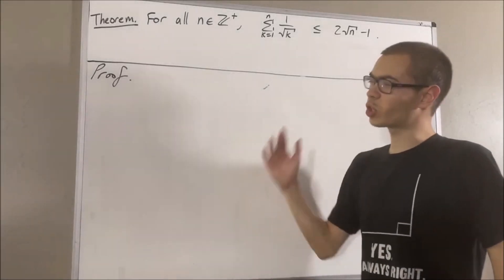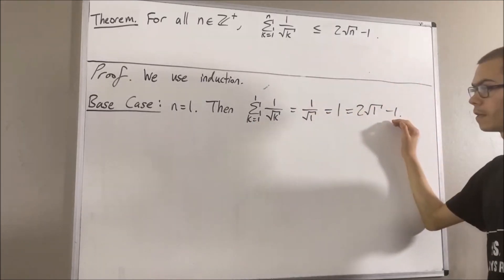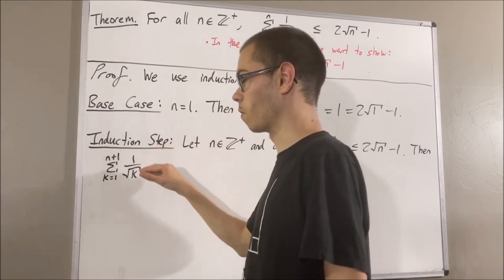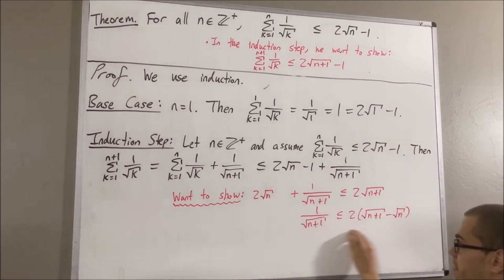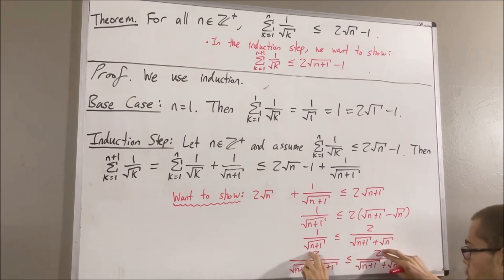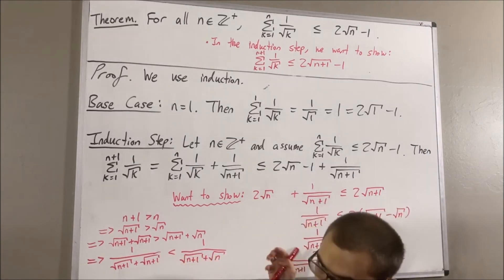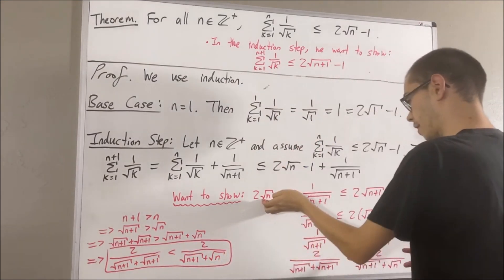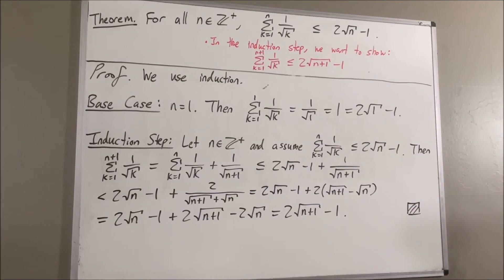Prove that 1 + 1/√2 + ... + 1/√n ≤ 2√n - 1 (ILIEKMATHPHYSICS)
This video is part of the "Intro to Higher Math" series I am making; it mainly references Daniel Velleman's book "How to Prove it" Third Edition. This exercise, however, is not in the book.